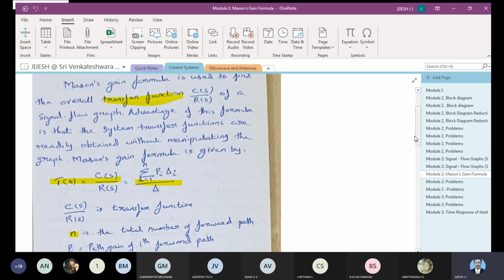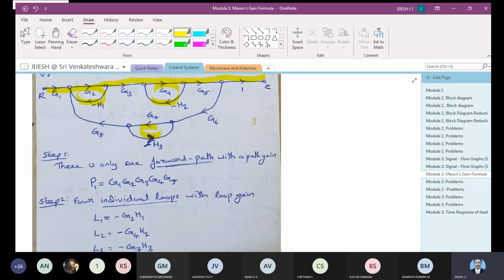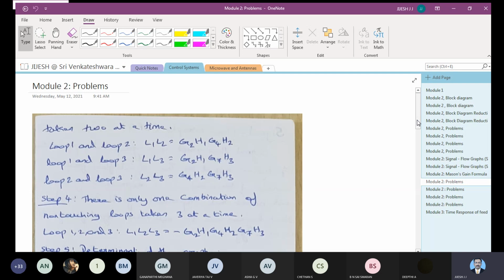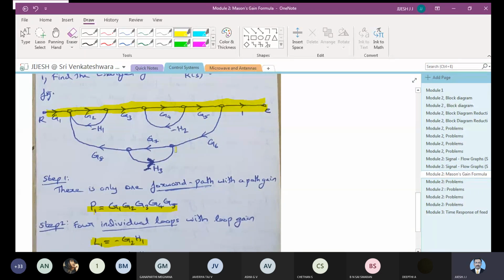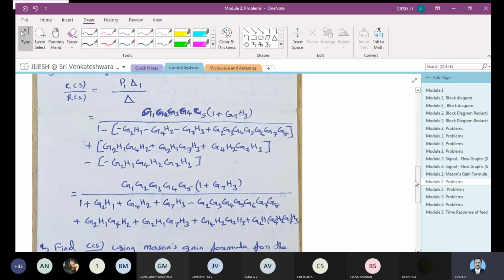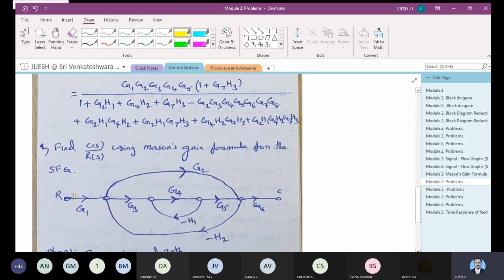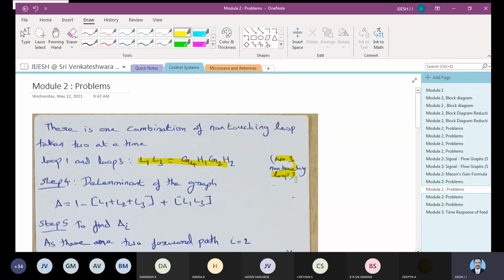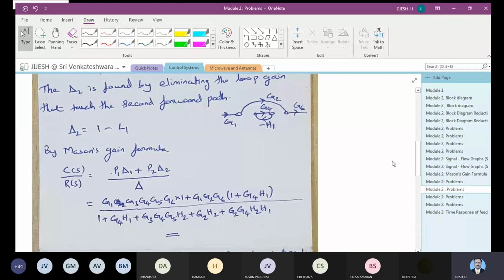CONTROL SYSTEMS MODULE 2 LECTURE 7